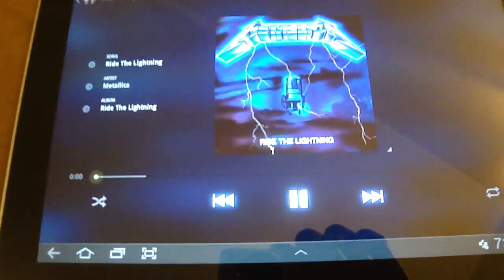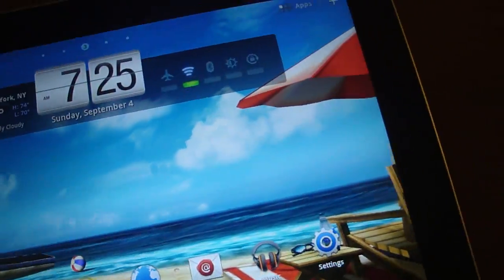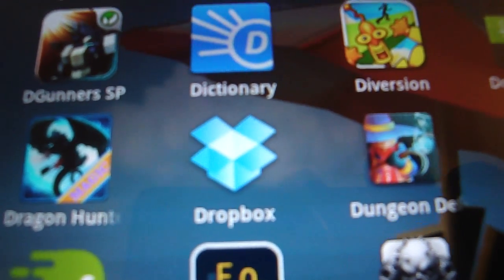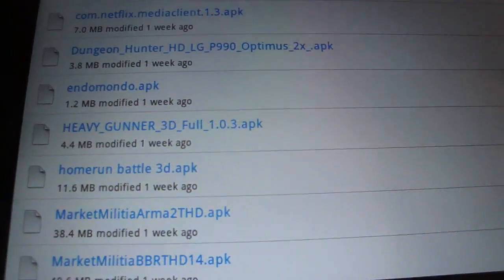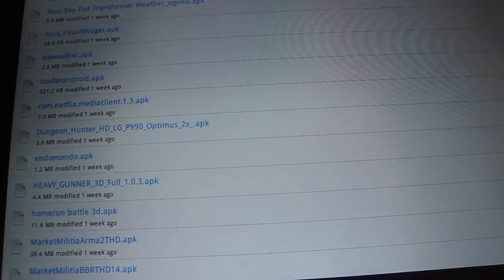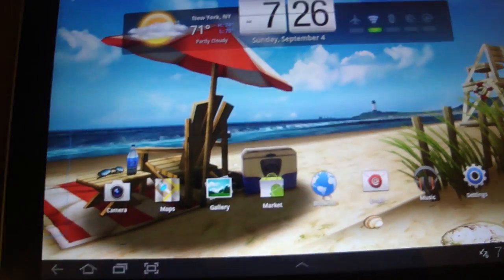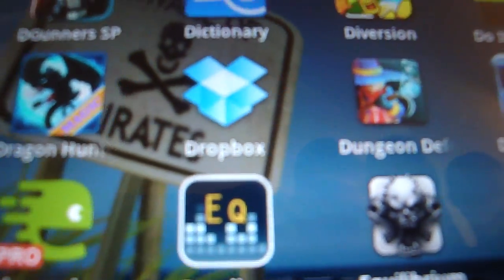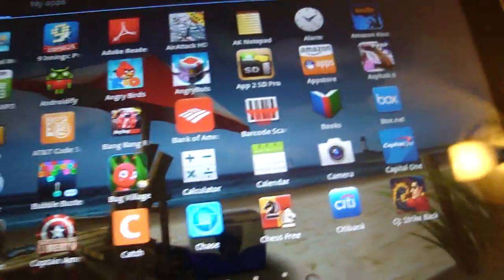Samsung Galaxy Tab 10 1 Storage Options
How to maximize your storage options by using cloud and local storage.